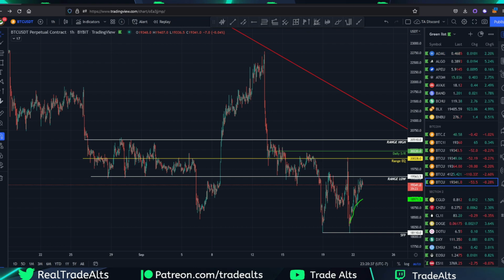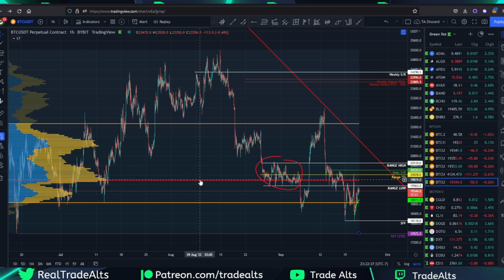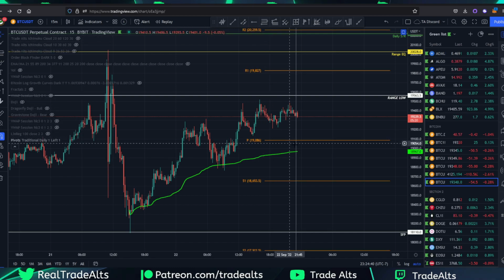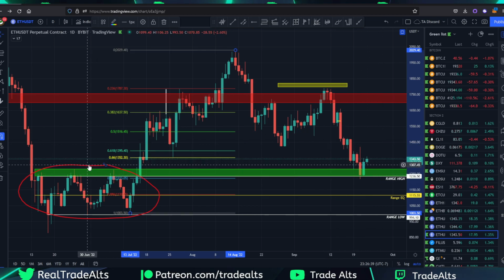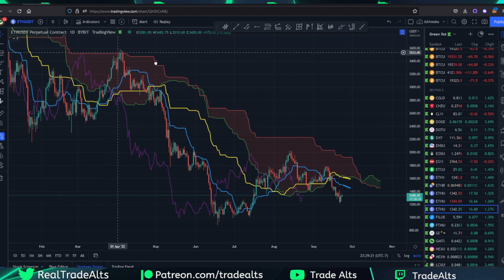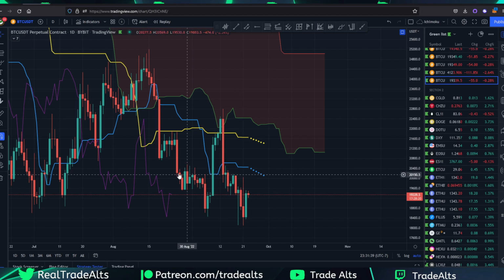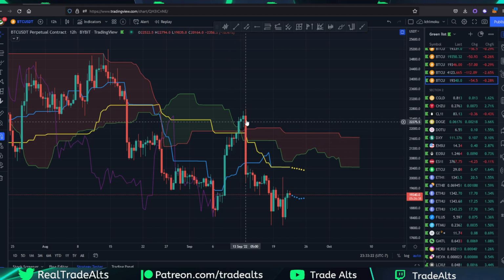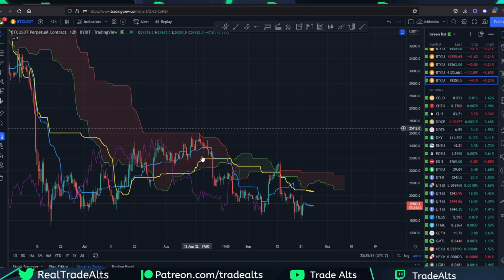BITCOIN AND ETHEREUM - QUICK MARKET UPDATE!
***Up to $3600 Phemex Deposit Bonus & No KYC Spot and Futures Trading With Low Trading Fees

Trading Bot Videos – WHERE TO START!!!

📺Here is the Trading Bot GUIDE which will help you prepare for the trading bot series! Start here! 📺

Here is the next video in the trading bot series (this is where I share my settings and teach you how to set up your own bots!) They are all numbered after this one so it should be easy to stay in order!

TradingView Charting Software I Use
Get up to $30 in TradingView coins by using this